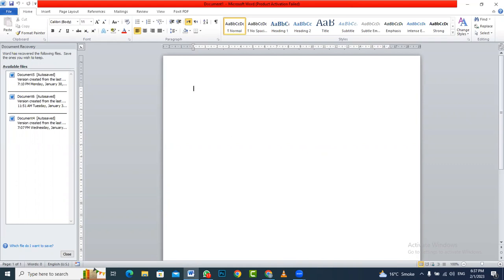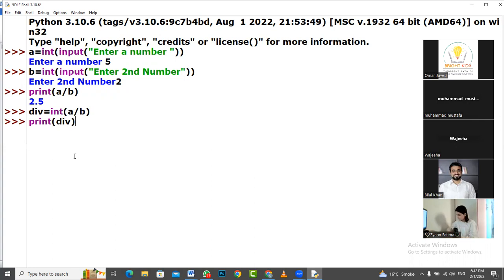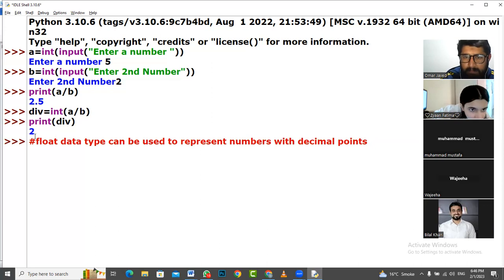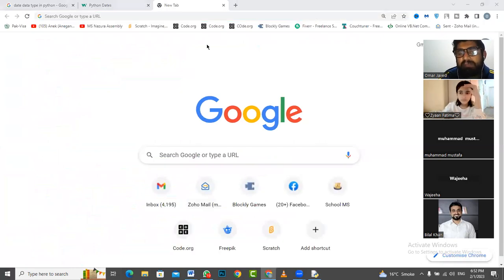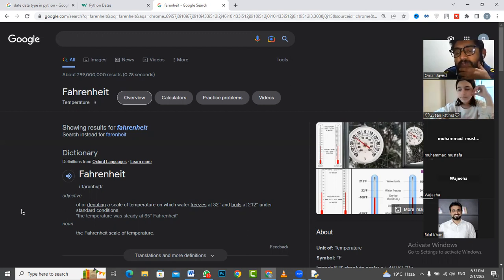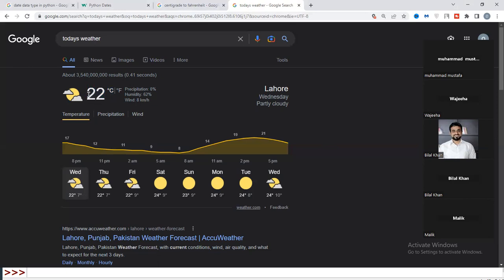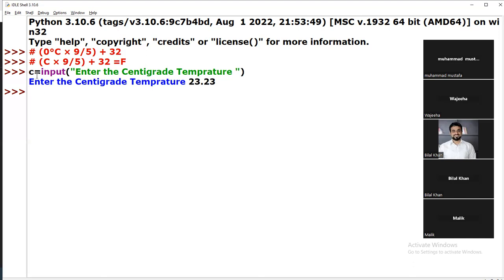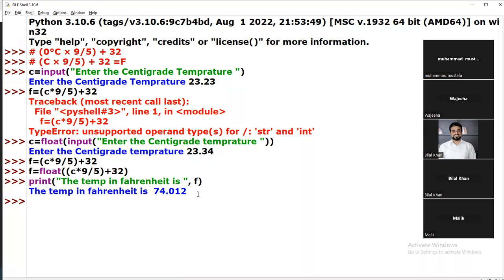Python Coding 1st Feb 23